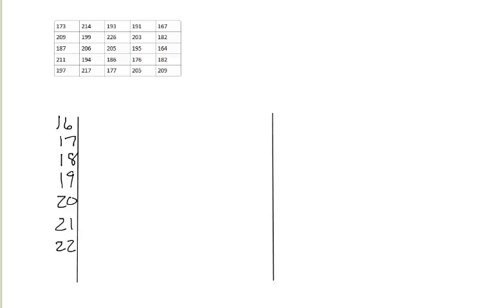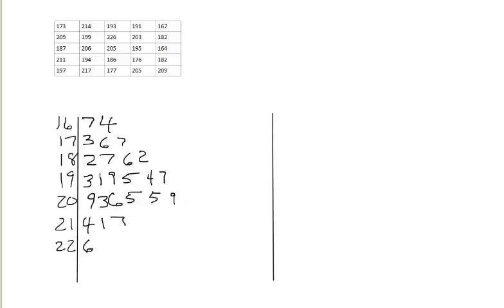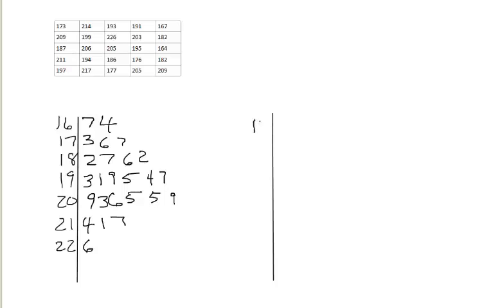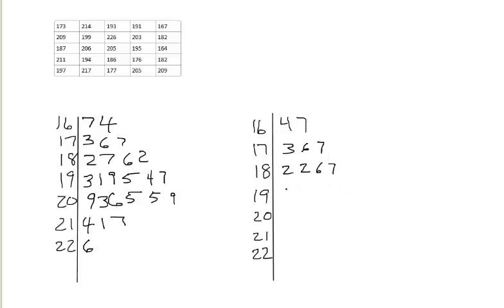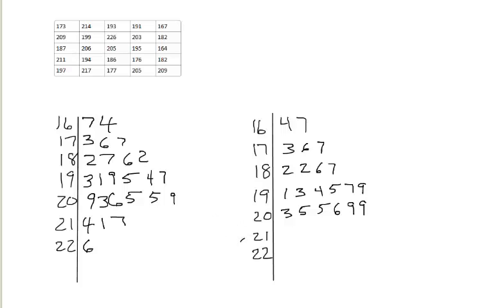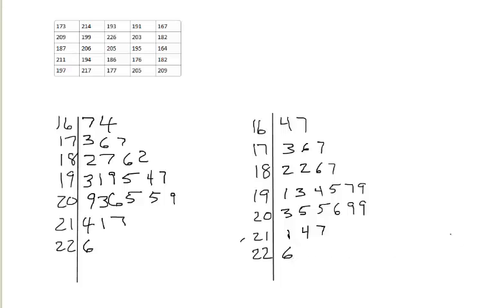Stemplot STA 225